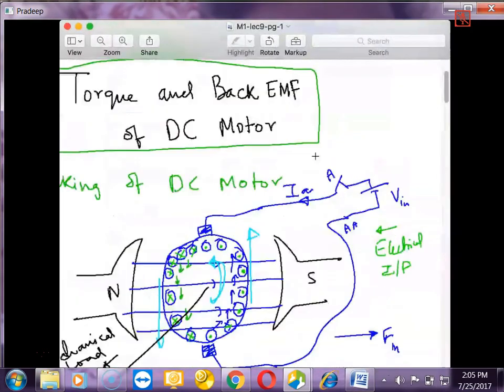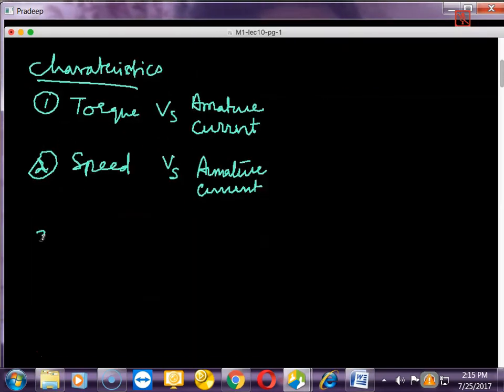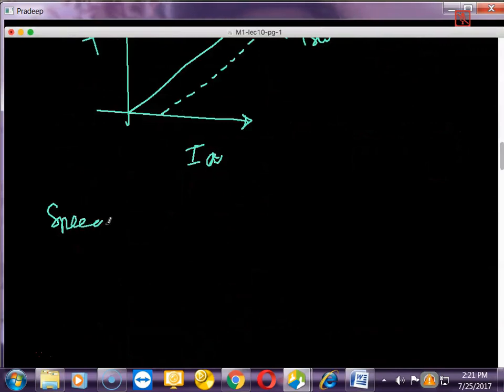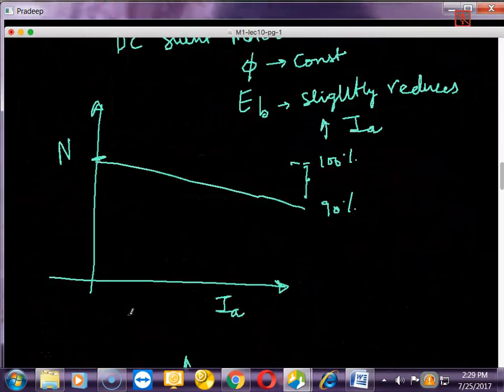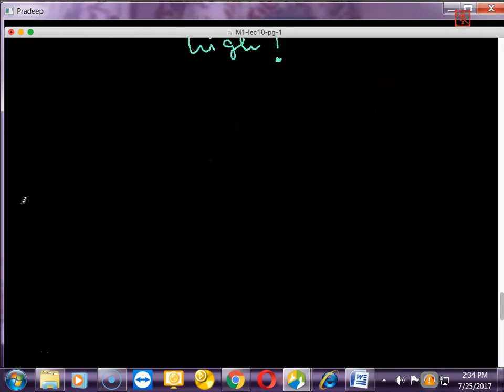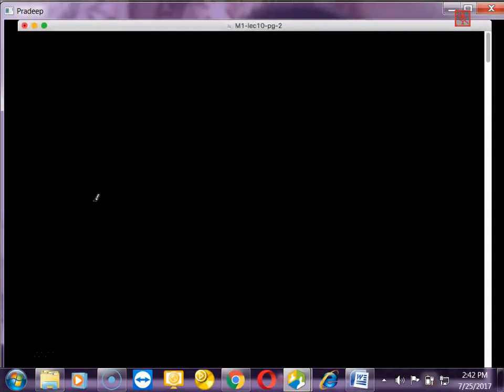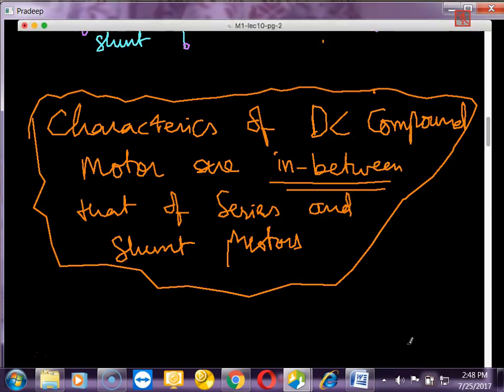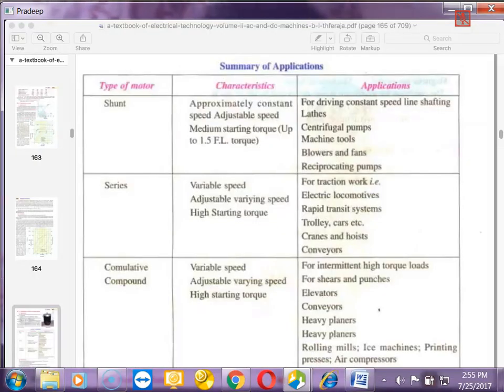JNTUK MOOCs EM I 25 07 2017